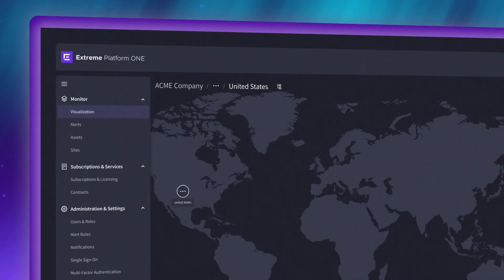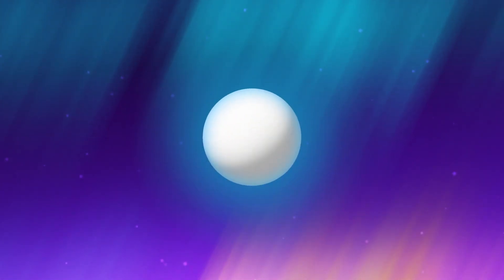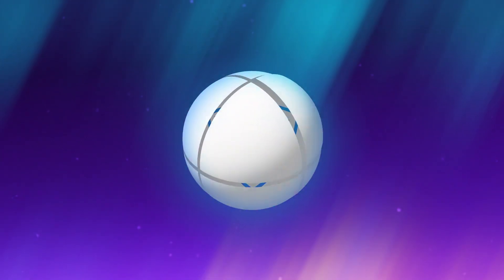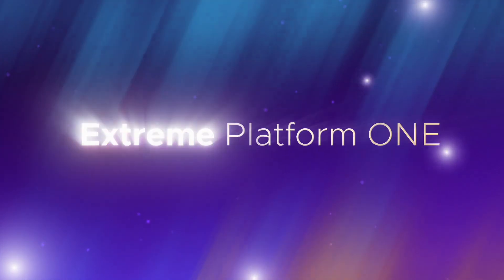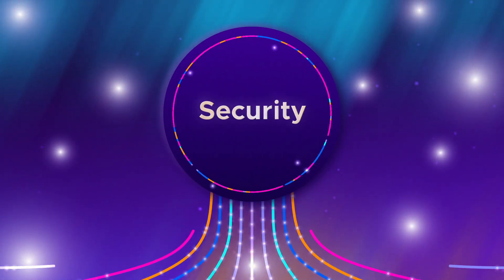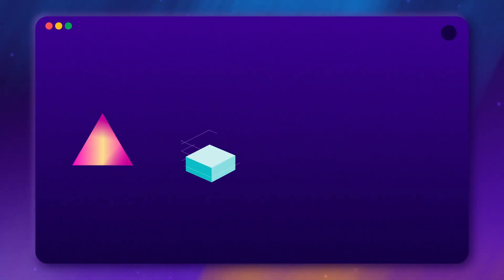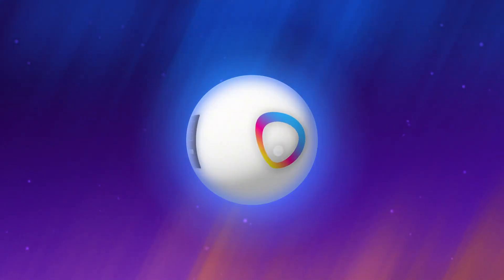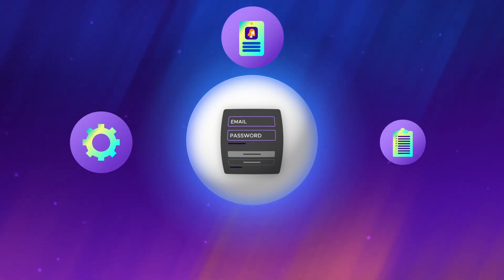Introducing Extreme Platform ONE™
What if you could integrate networking, security and AI solutions into a single platform and reduce the time to complete complex tasks from hours to minutes? Introducing Extreme Platform ONE, a groundbreaking technology platform that radically simplifies the customer experience.